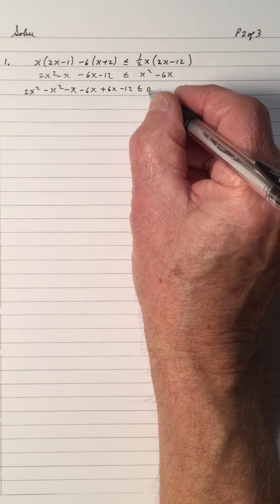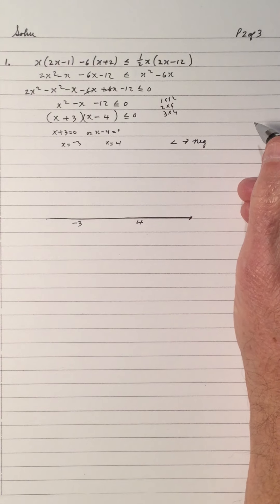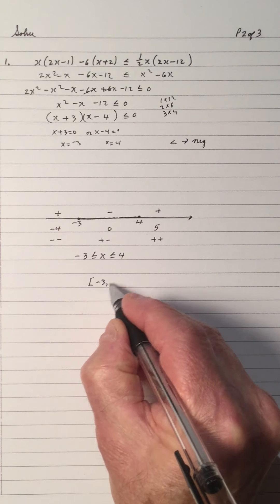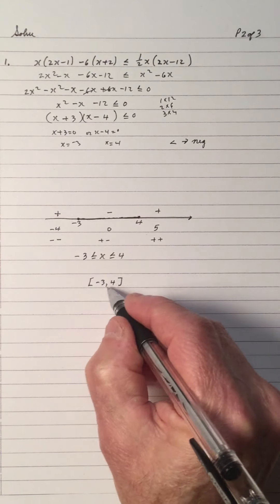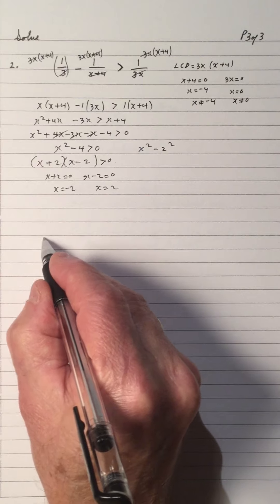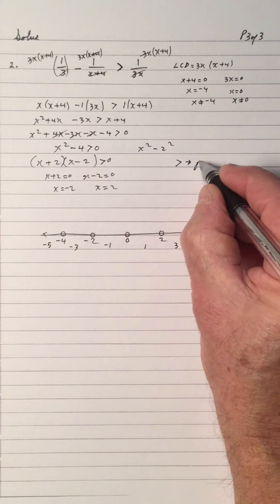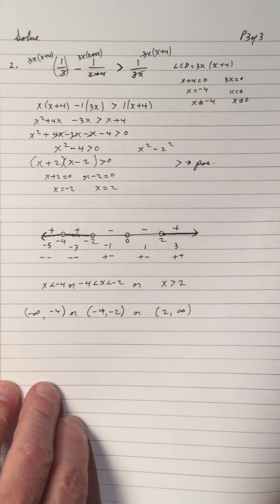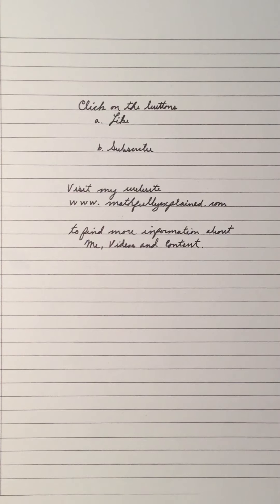Part II - Solve Quadratic Inequalities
Part II - Solve and graph quadratic inequalities